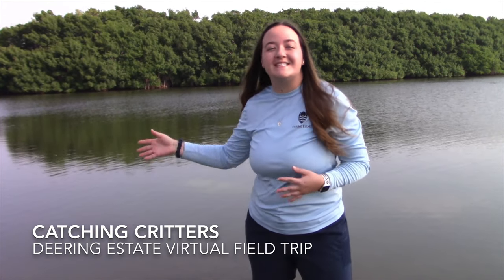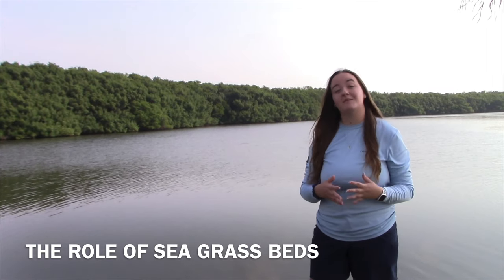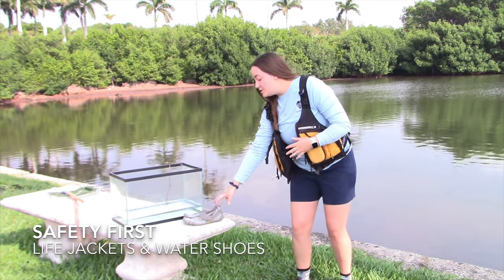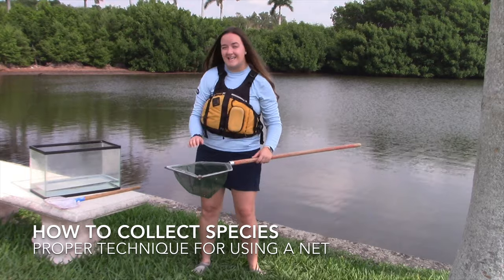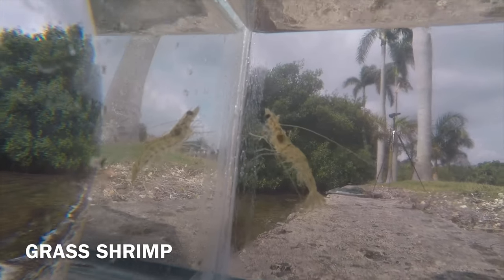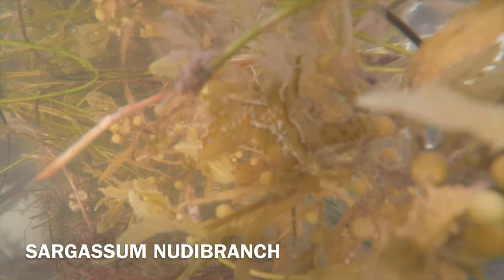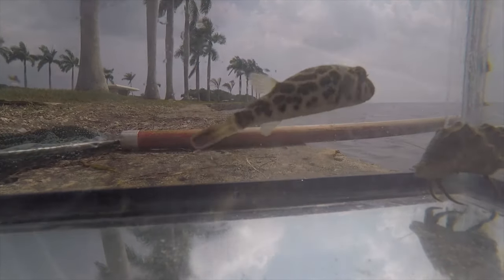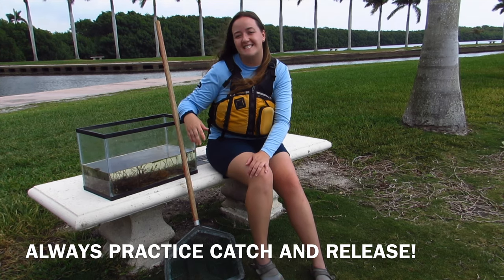Catching Critters (Episode 16)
In this episode of Deering Estate’s Virtual Field Trips, participants learn how to wade out into the seagrass beds of Biscayne Bay to explore the aquatic life of our seagrass communities; using nets to catch fish, shrimp and crabs (and anything else that shows up!) Staff will identify the different species that are caught, and give participants the chance to see these animals up close.